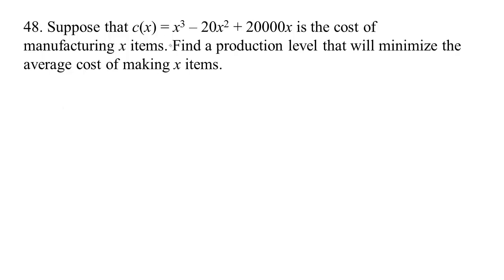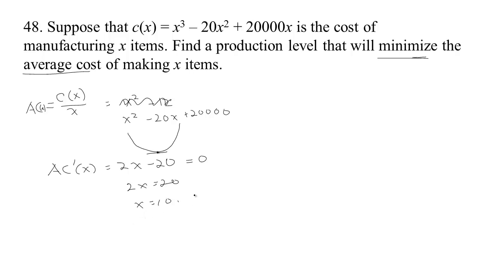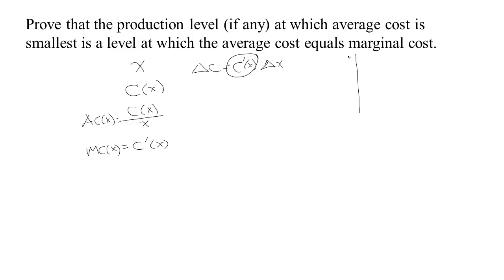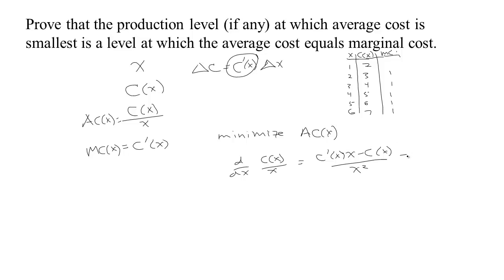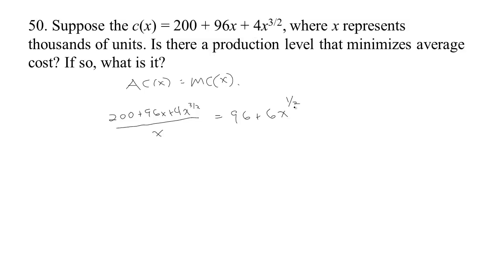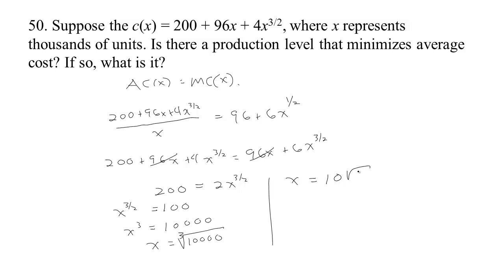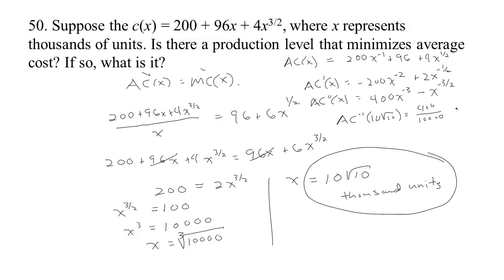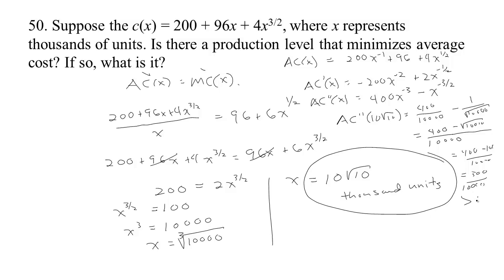4.6-5 Average Cost and Marginal Cost Examples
Optimization problems involving average cost and marginal cost.